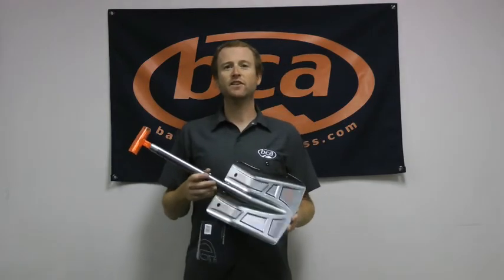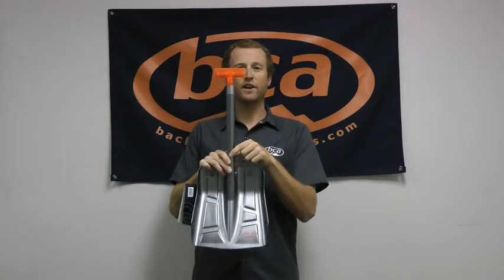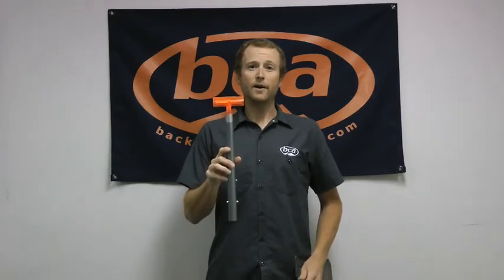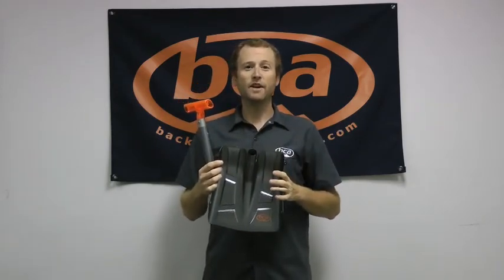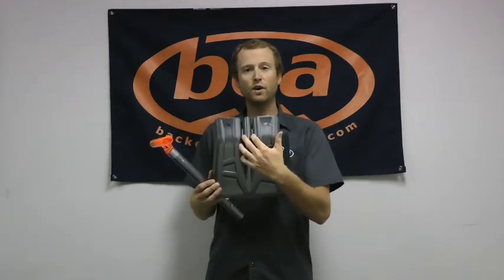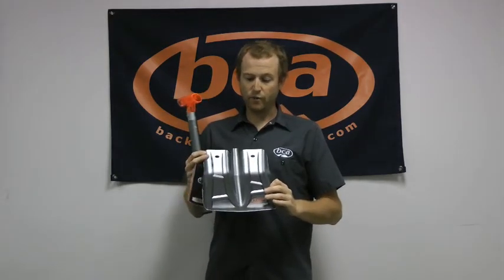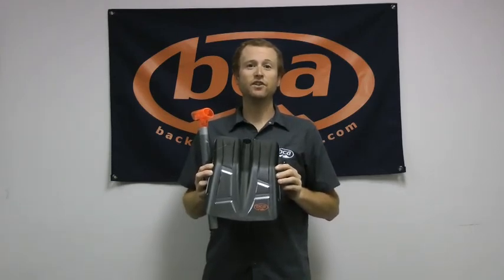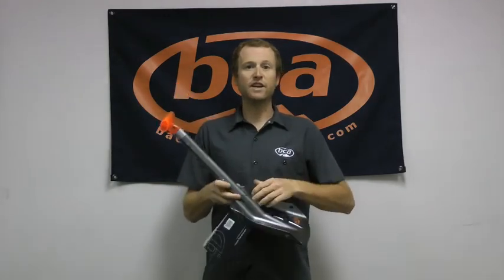B-2 EXT avalanche shovel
This video describes the features of the Backcountry Access B-2 EXT avalanche shovel from Backcountry Access. This is our mid-sized shovel for avalanche pros and those as serious about shoveling as we are.